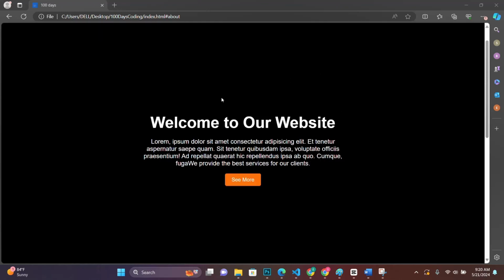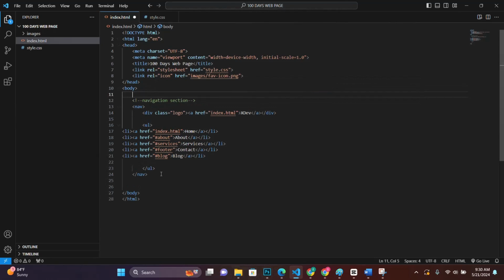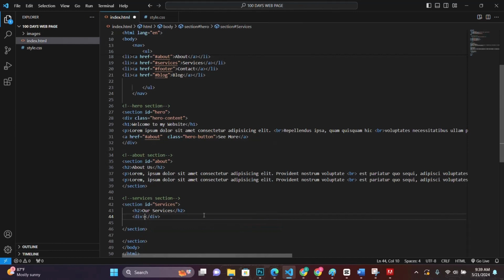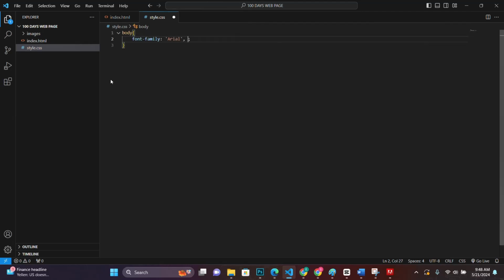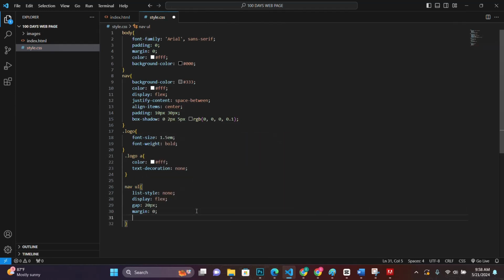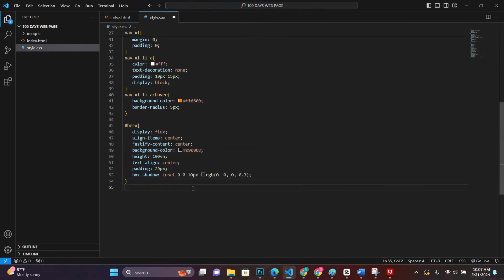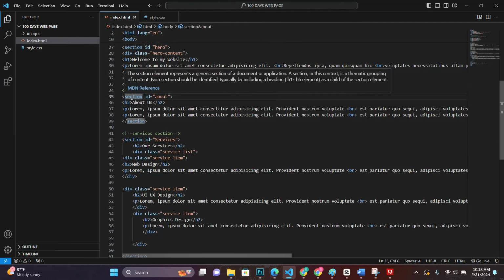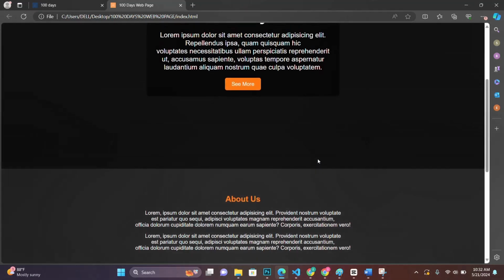Day 12 of Our 100 Days Coding Challenge: Building a Complete Webpage with HTML & CSS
Welcome to Day 12 of our 100 Days Coding Challenge! In this video, we’ll create a single webpage from scratch using HTML and CSS. Today’s focus is on building a well-structured layout that includes a navigation menu, hero section, about section, services section, and footer. Follow along as we break down each step and provide detailed explanations to help you enhance your web development skills.